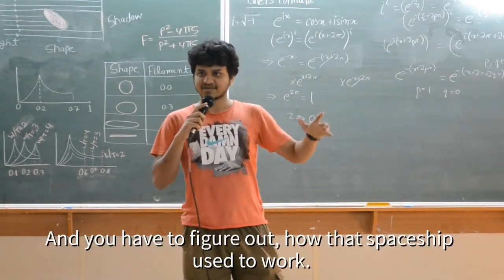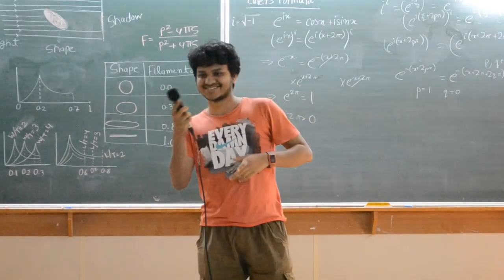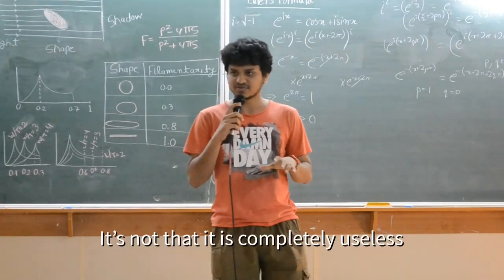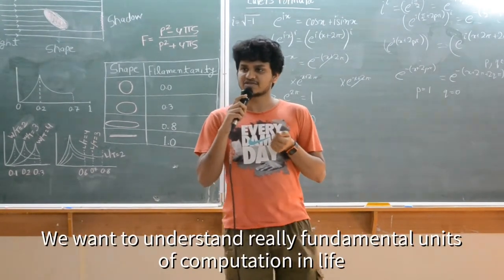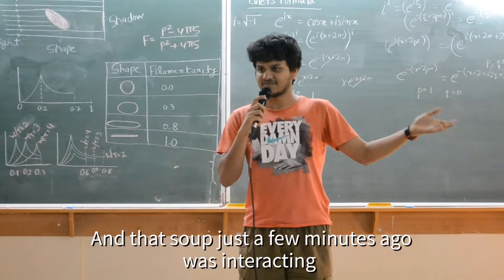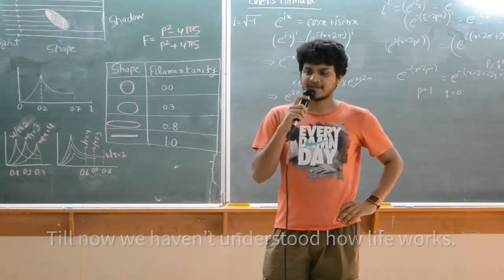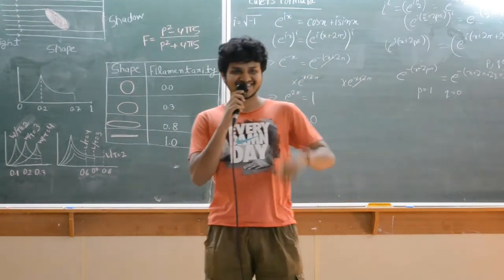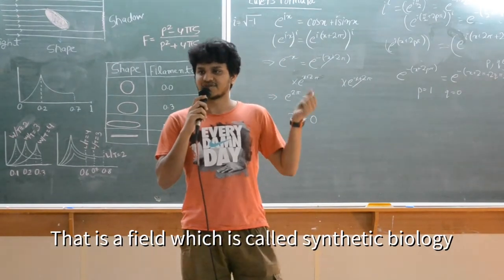Bottom-up Biology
Open mic talk about my research interests at Centre for Excellence in Basic Sciences.

Sorry for minor language inaccuracies as I didn’t prepare for this talk and decided to go impromptu.